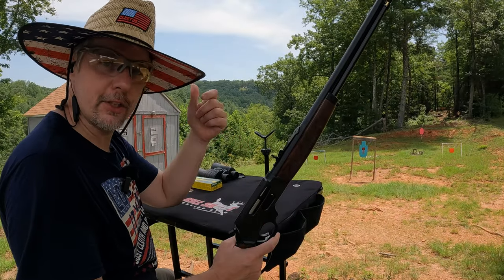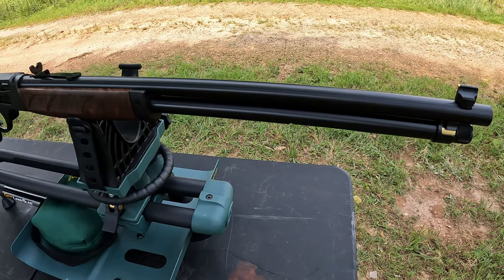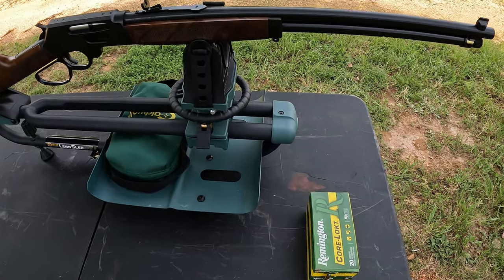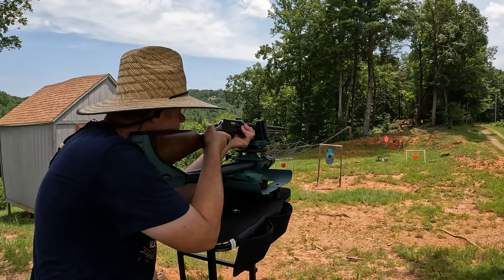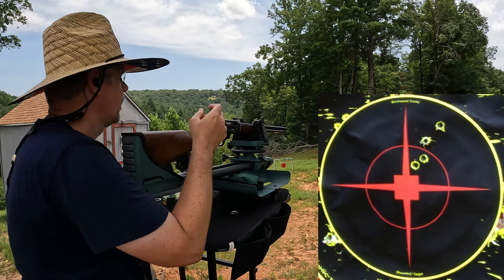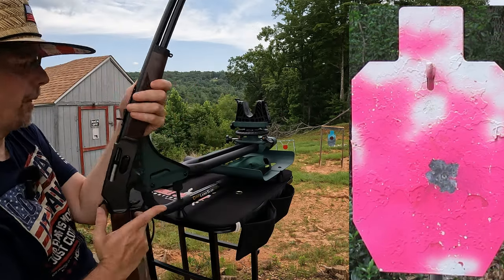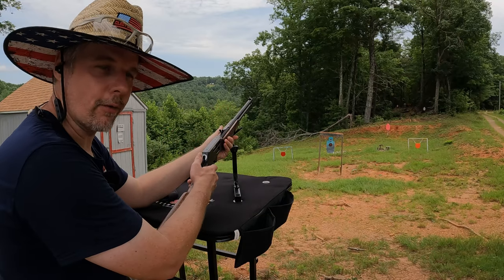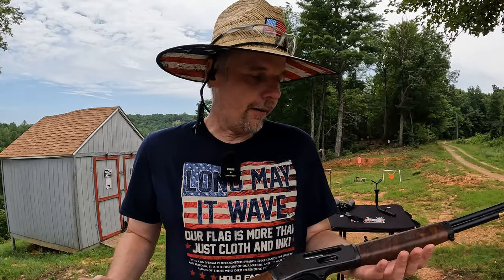🤠The BEST Lever Action Rifle Caliber?🤠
Checking out a @HenryUSA  lever action rifle chambered in .30-30 Winchester! 100 yard steel target plinking with Remington Core Lokt ammo.